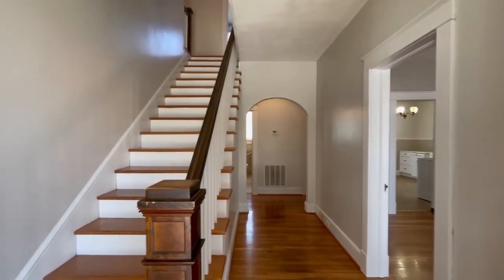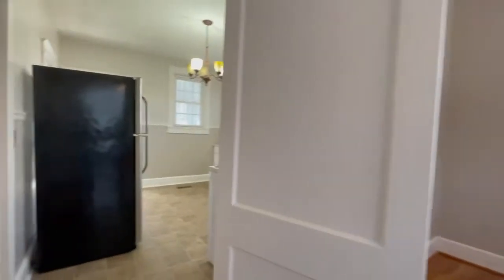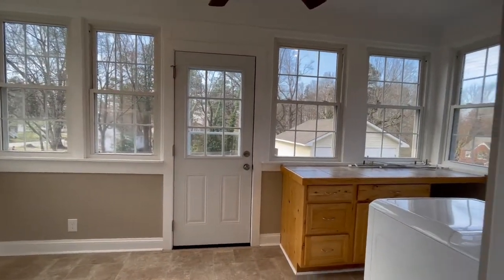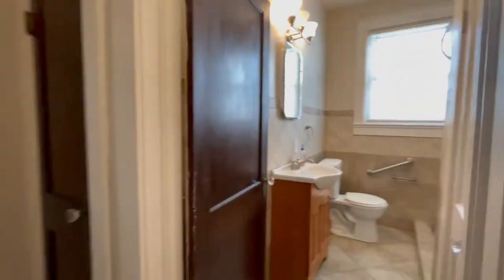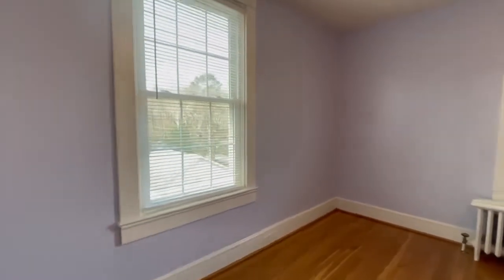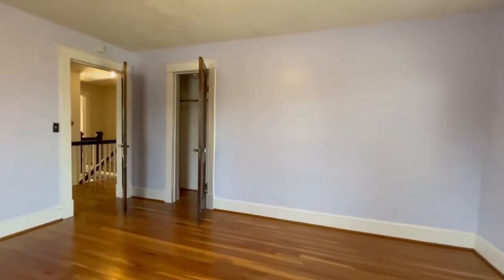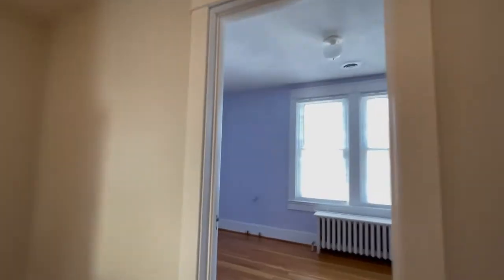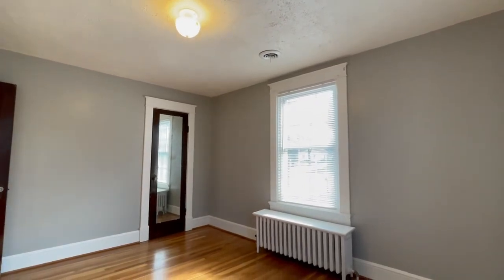203 W. High St., South Hill, VA 23970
Are you looking for a 4 bedroom/2 bathroom home that includes large bedrooms, lovely hardwood floors, and shed? WELL LOOK NO FURTHER, because this home is for you! Beautiful windows to allow natural light in the large living room, dining room, spacious kitchen and SUNROOM! Appliances include stove, refrigerator, dishwasher, washer, and dryer. Tenant will be required to connect utilities through Dominion Power and Town of South Hill.

Pointe Realty Group requires all perspective applicants to complete the rental application prior to any showings being scheduled.